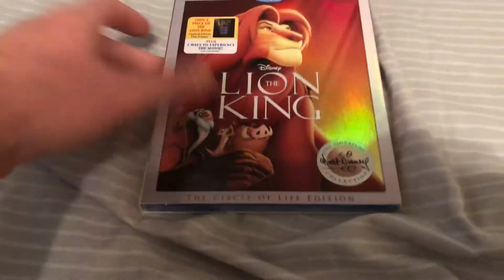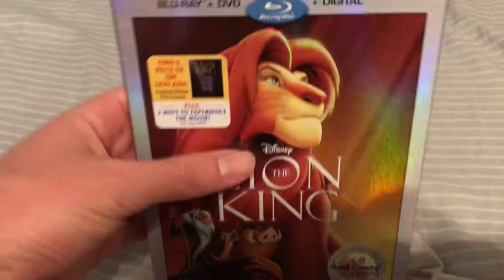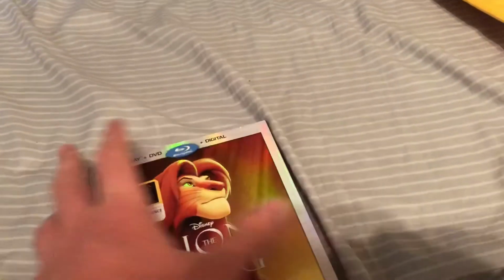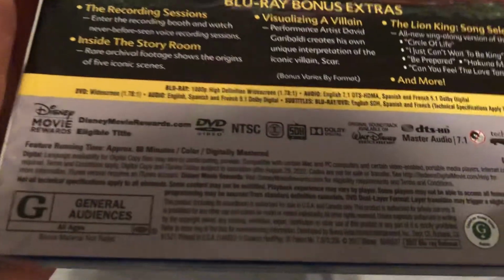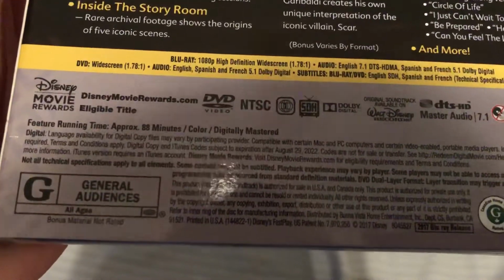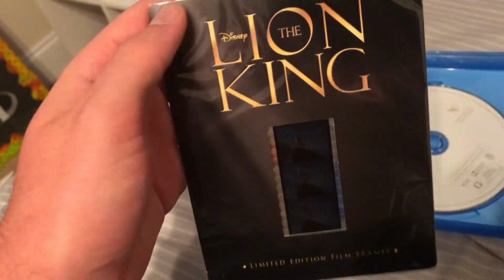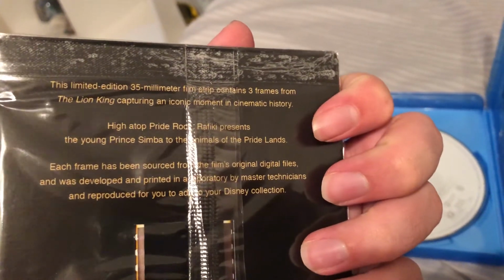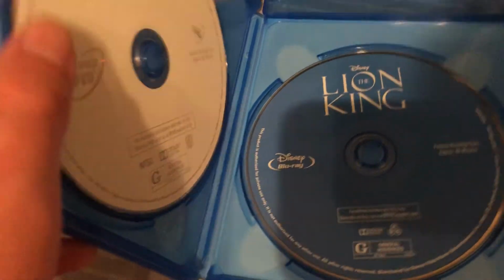The Lion King (1994) Blu-ray, DVD, and Digital unboxing (Circle of Life edition)